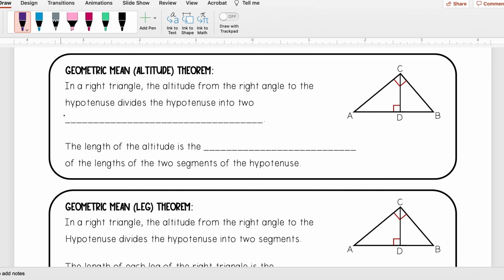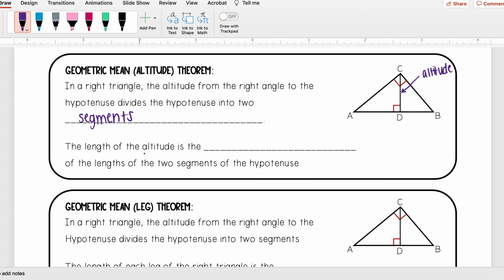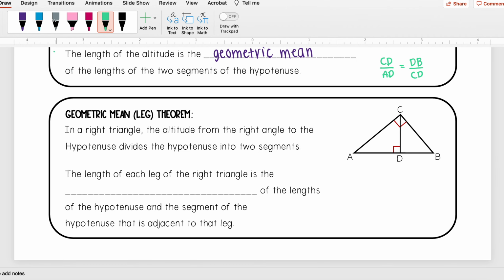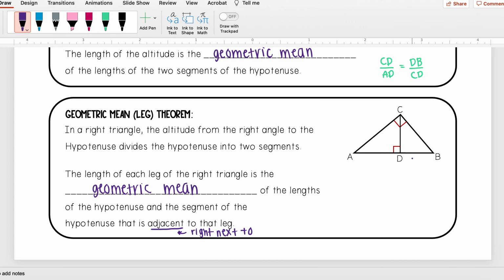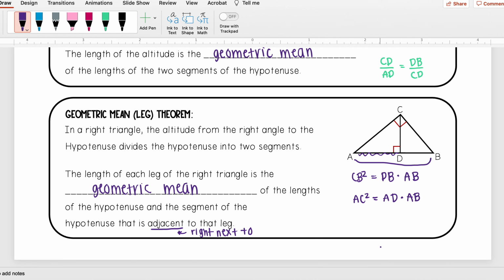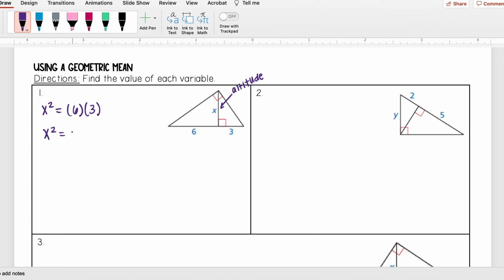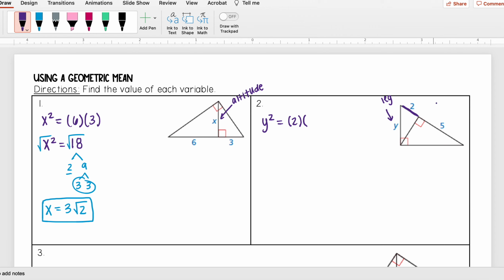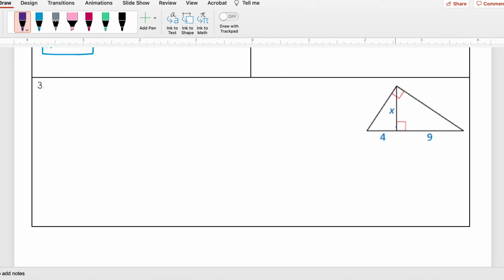Using a Geometric Mean